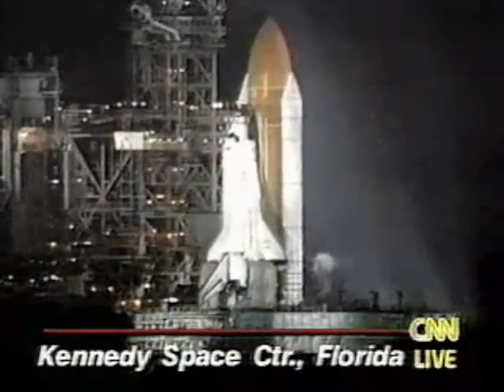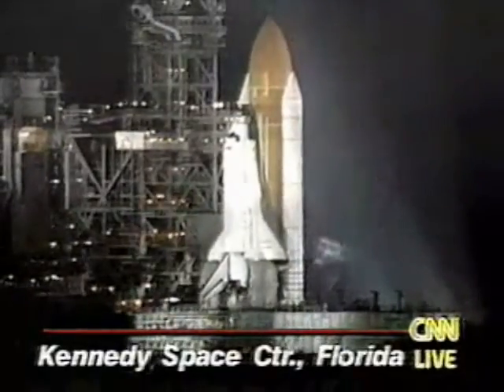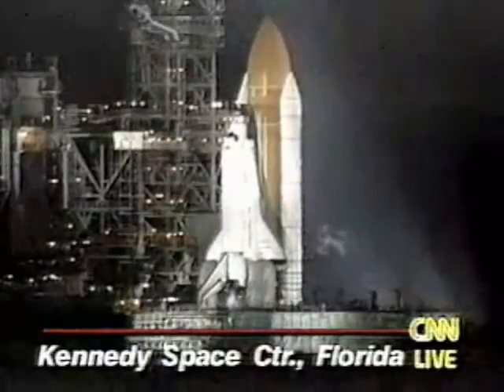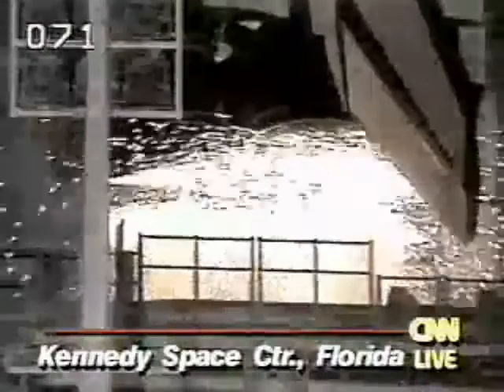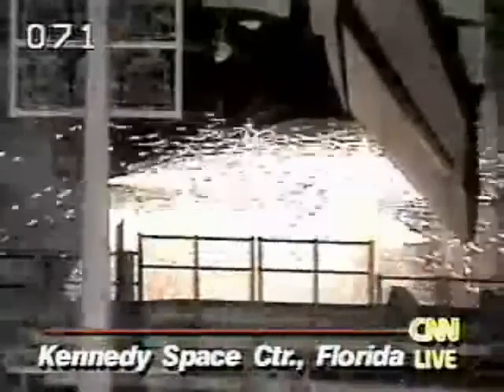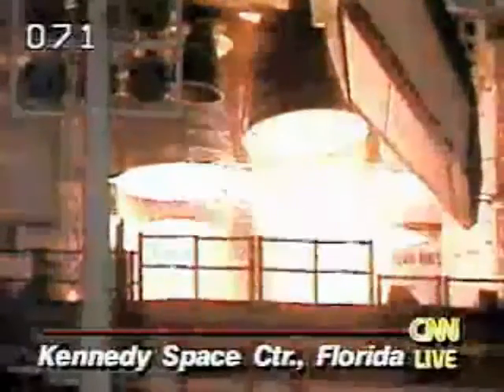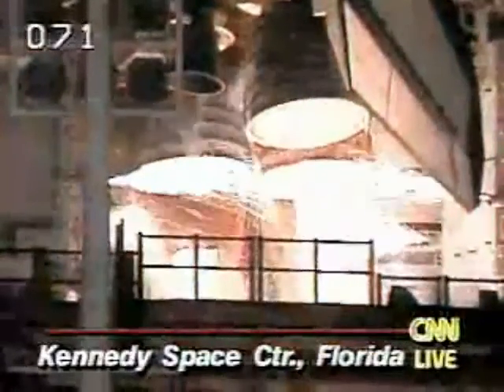STS-67 Launch CNN Coverage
From March 2nd 1995 CNN Covers The 68th Space Shuttle launch
Launched at 1:38:13 a.m. EST

The STS-67 Crew:

Commander:Stephen S. Oswald

Pilot:William G. Gregory

Mission Specialist:John M. Grunsfeld

Mission Specialist:Wendy B. Lawrence

Mission Specialist:Tamara E. Jernigan

Payload Specialist:Samuel T. Durrance

Payload Specialist:Ronald A. Parise